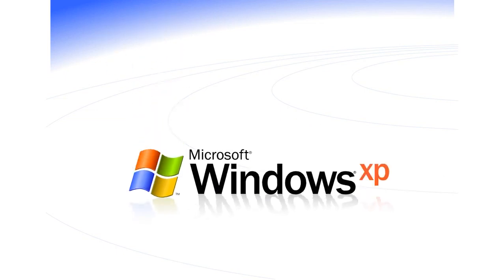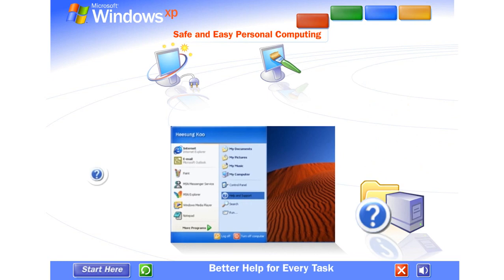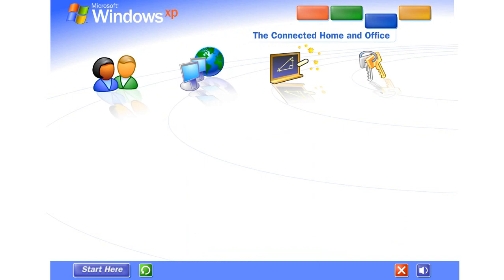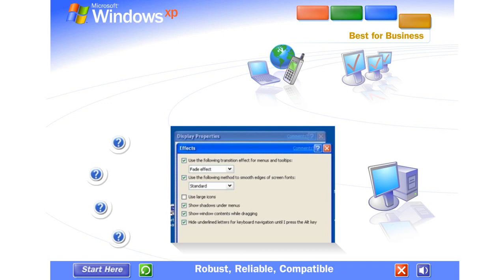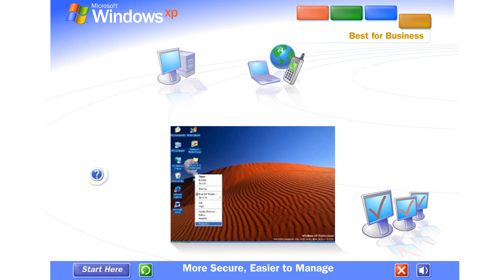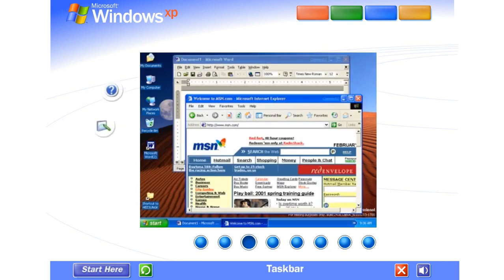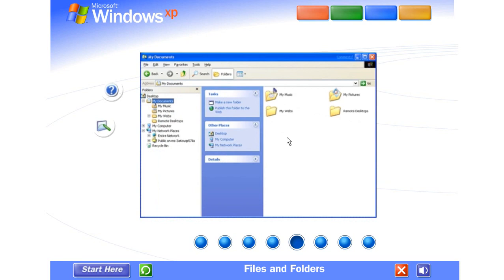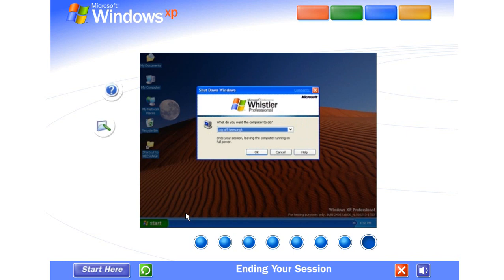windows xp tour beta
a windows xp tour manual for security, microsoft word, powerpoint, excel and even more importance about your computer, After 12 years, support for Windows XP ended April 8, 2014. Microsoft will no longer provide security updates or technical support for the Windows XP operating system. It is critical to migrate now to a modern operating system.